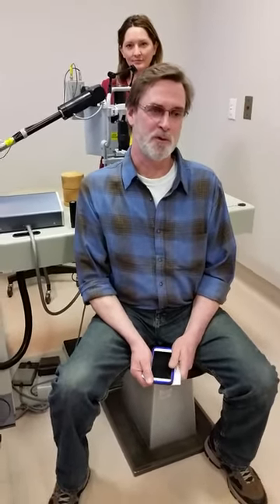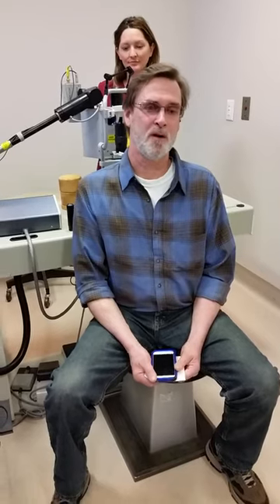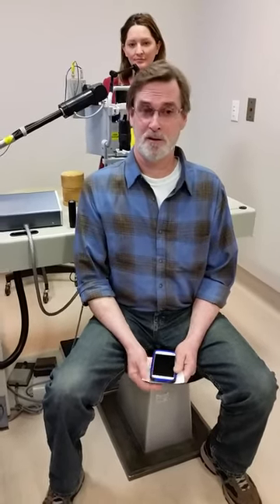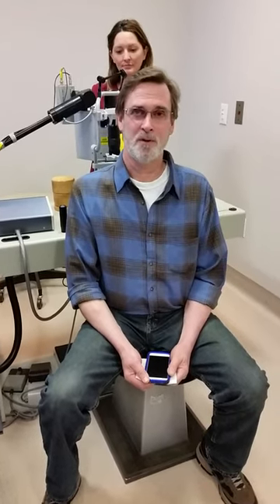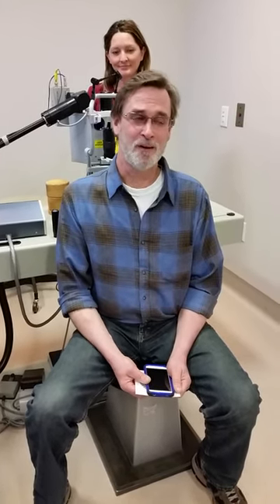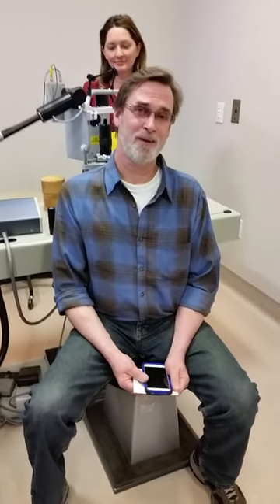Eye Floater Treatment with Laser by Scott Geller MD, recognized expert with 20,000 floater sessions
This is the answer when your doctor says "Live with it"
Fort Myers, Florida, USA
We are the most experienced worldwide
Laser Treatment of Eye Floaters by Scott Geller M.D. Board Certified Eye Surgeon. Dr Geller has the largest continuous clinical series of patients worldwide. He has presented his studies at Ophthalmology meetings worldwide - more than any other MD. He is a recognized expert, and uses the most sophisticated Swiss lasers. Our patients come to us from countries worldwide, and include many MDs as well as fellow ophthalmologists.